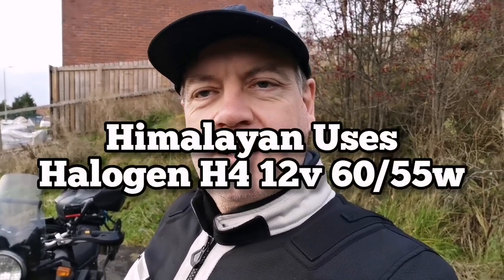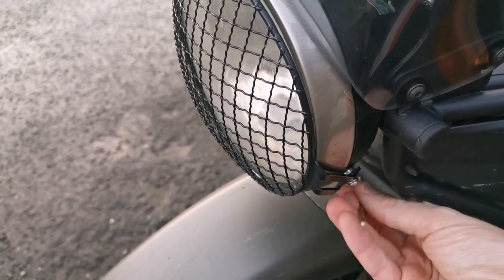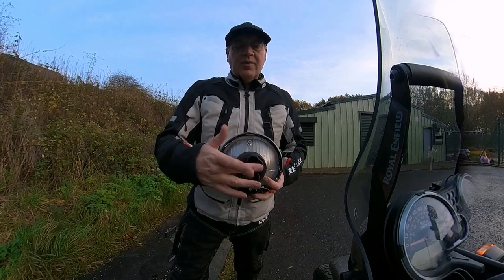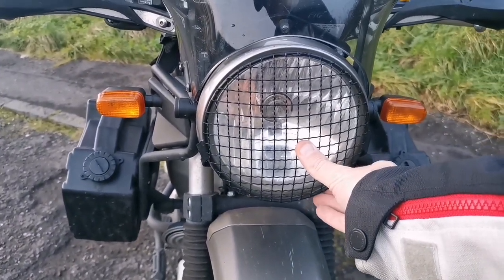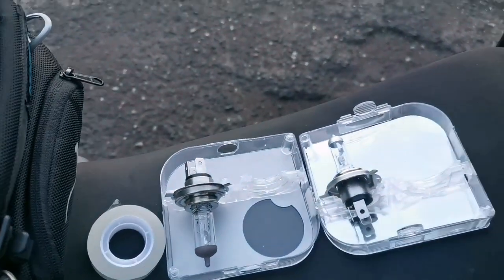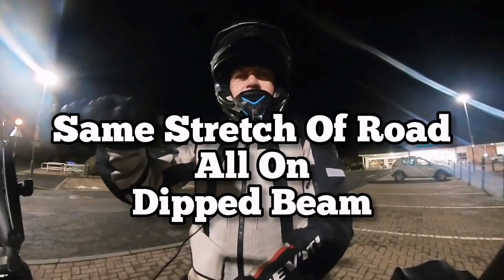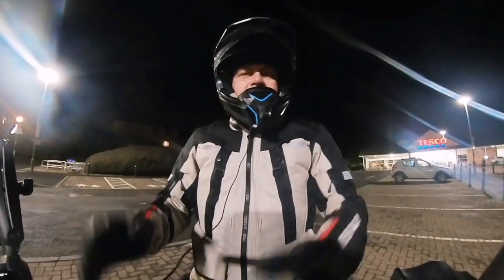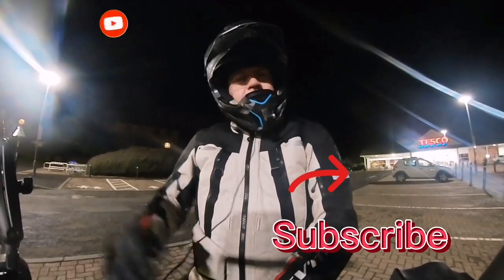Osram Nightbreaker - Before and After Comparison - Upgrade Bulb On Royal Enfield Himalayan - H4 Bulb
In this motovlog I install the Osram Nightbreaker Silver H4 on my Royal Enfield Himalayan. I then do a before and after comparison video to see if there is any improvement over the stock OEM bulb in the Himalayan. This is an easy upgrade modification. I show how to install the bulb then talk about the new Osram Night Breaker 12v 60/55w silver bulb and whether or not I think it is an improvement. By watching the video you will be able to see for yourself as I show a side by side comparison video of The Osram Night Breaker vs OEM Bulb on The Himalayan.

On my channel I do installs and modifications on my 2021 Royal Enfield Himalayan. I also do moto vlogs around Scotland and the UK visiting interesting historic places whilst riding through beautiful scenery. I also do tips and tricks for adventure riders, gear reviews and more.

Wee Jaunt.

Osram Nightbreaker Lazer.